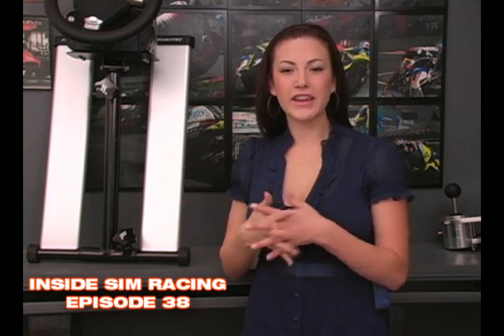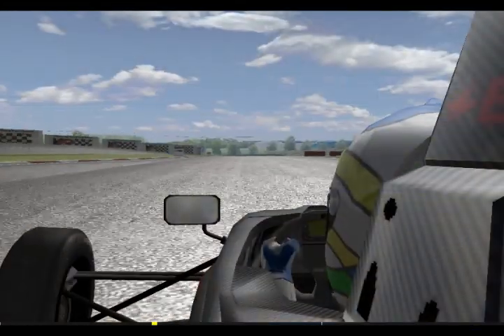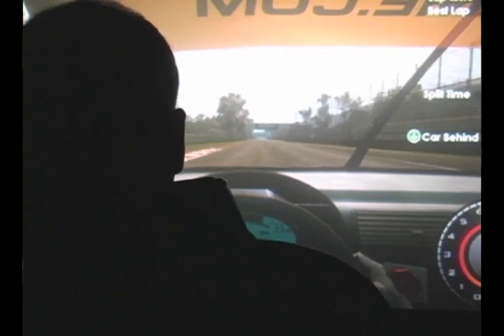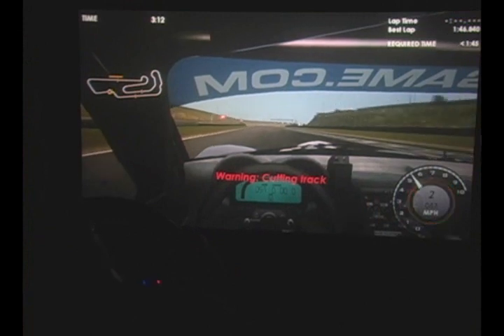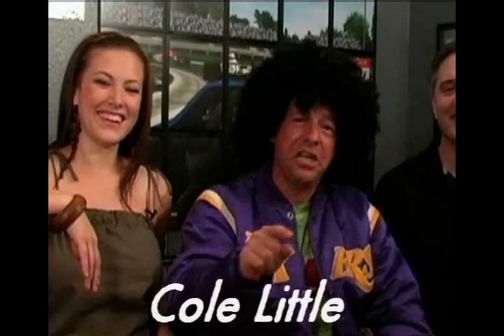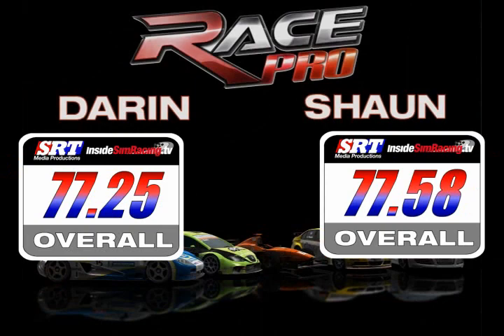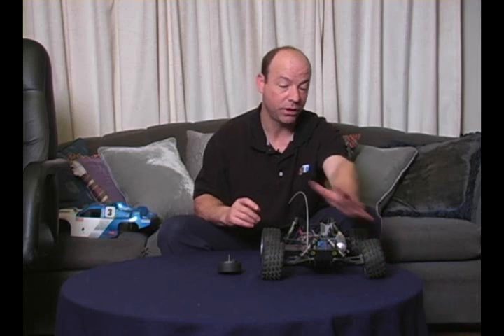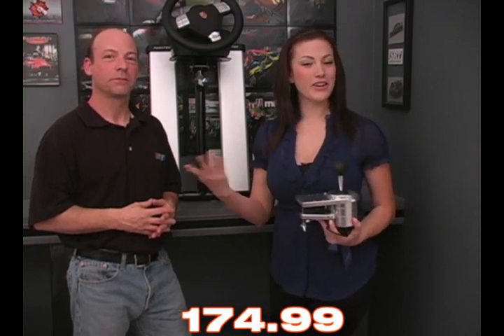Race Pro XBox 360 Review - Netkar Pro PC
presents Episode 38 of Inside Sim Racing with you Hosts, Jessica Lopez, Darin Gangi and Shaun Cole. This episode the guys review Race Pro for the XBox 360 using the Fanatec 911 Turbo S wheel and Rennsport wheel stand. Shaun takes an in depth look into Netkar Pro for the PC. He also has a segment on Tech Tips where he explains camber and caster. Plus the top stories..